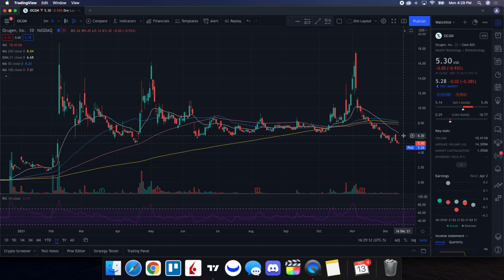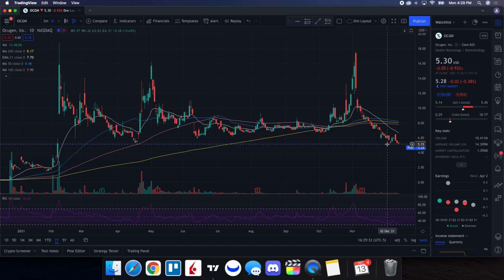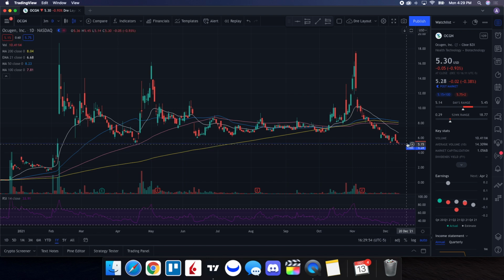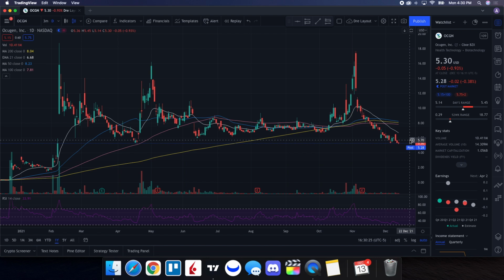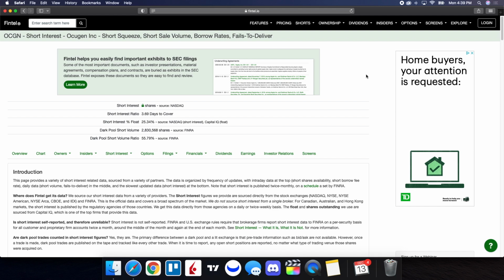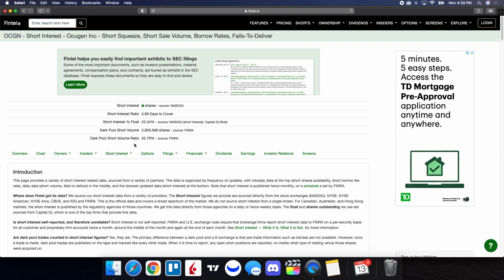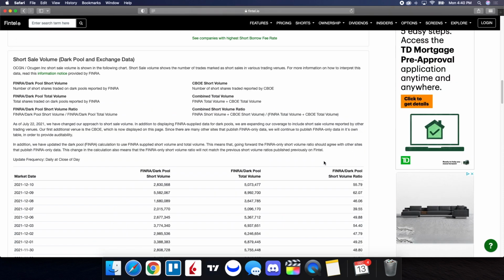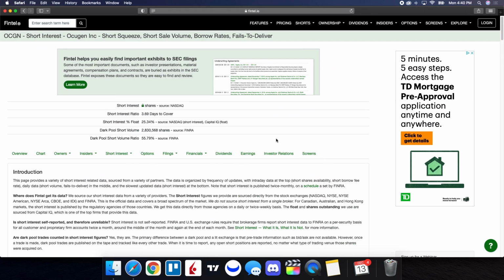OCGN STOCK | Price Predictions | Here's What Things Look Like!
to join the private group and get real-time updates on the 10K challenge!

Timestamps Below:
00:00 - Start
00:10 - Joke of the day
00:45 - Agenda
01:37 - Technical analysis & price predictions
03:57 - Short interest
04:54 - Order flow (buying vs selling)
06:34 - Final thoughts and more details